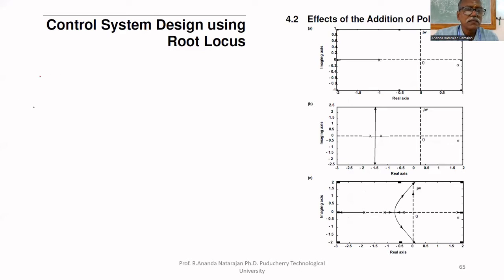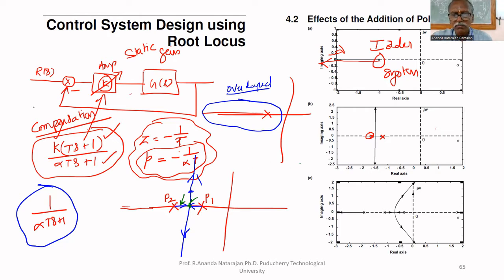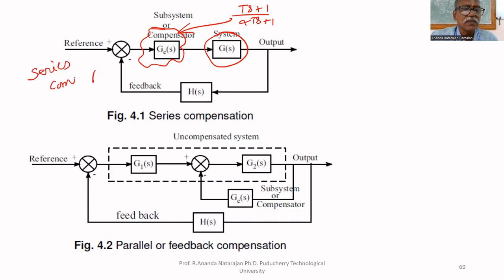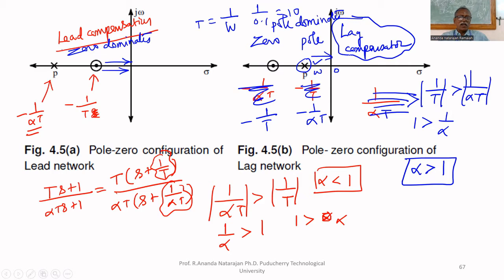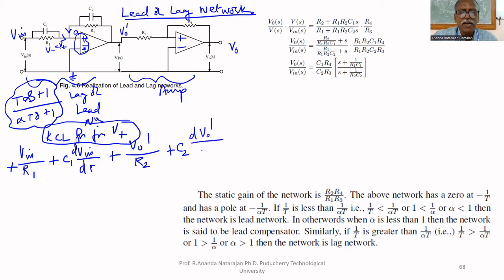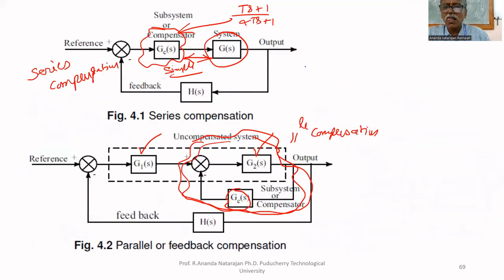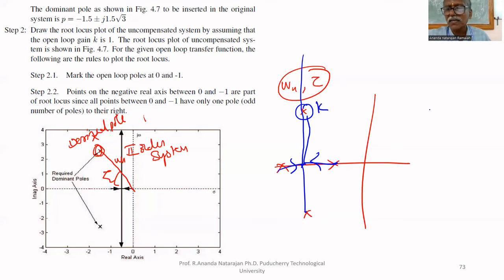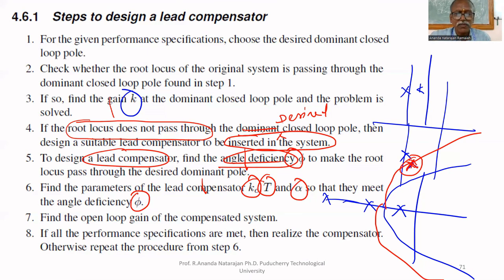Control Systems Class 36: CONTROL SYSTEM DESING USING ROOTLOCUS: LEAD - LAG COMPENSATION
INTRODUCTION TO CONTROL SYSTEM DESING USING ROOTLOCUS: LEAD - LAG COMPENSATION ece engineering annauniversity controlsystems controlsystem EC3351 Refer to the book for further details